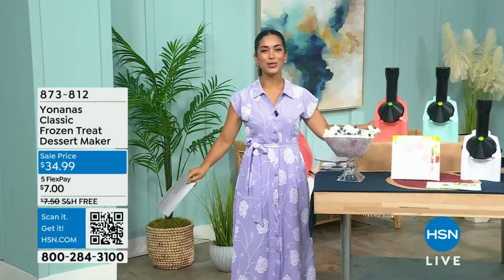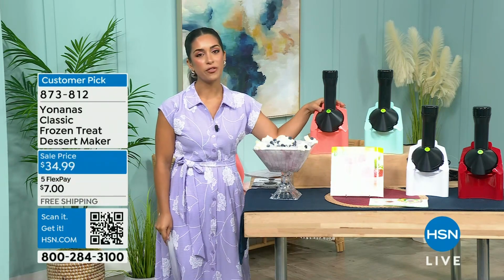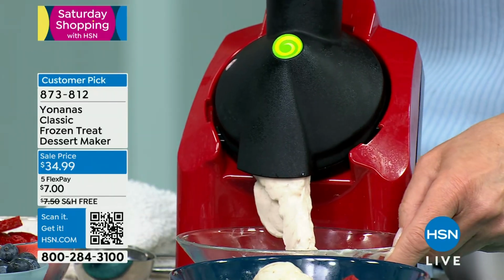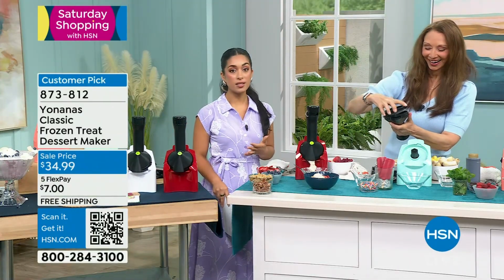Yonanas Classic Frozen Treat Dessert Maker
Now you can have your soft serve dessert and eat it too with the Yonanas Classic Frozen Treat Dessert Maker. Whip up luscious, vegan, softserve treats made from 100% fruit with no added sugars, no fat and no dairy. Easily create customized, yummy tasting fruit soft serve treats by adding any combination of fruits and chocolate with overripe bananas for a smooth soft serve ice creamlike taste. Start by freezing your choice of fruit in small pieces. Next, thaw your fruit for 710 minutes (until slightly softened) and insert into the chute, using the plunger as necessary. Then, enjoy! You can make scrumptious cakes, pies, frozen drinks, sorbets and more. Comes with a 36page recipe book packed with plenty of treat ideas to help you create simple, homemade desserts like pies, parfaits, sorbets and so much more. When you're finished, cleanup is easy the chute, plunger and blade are dishwasher safe. If you can freeze fruit, you can use the Yonanas Frozen Treat Dessert Maker.

    Frozen Treat Dessert Maker
    Recipe booklet with 36 recipes
    User manual